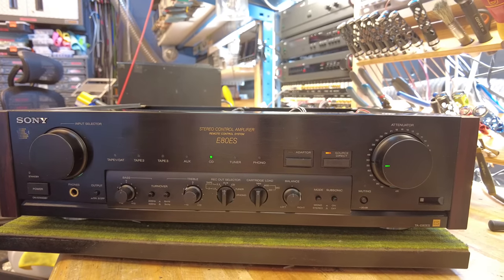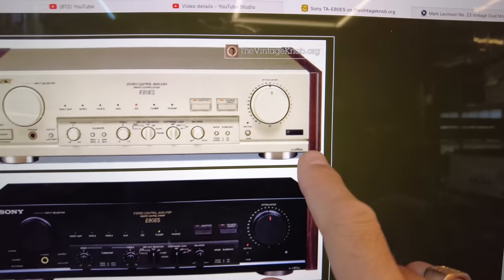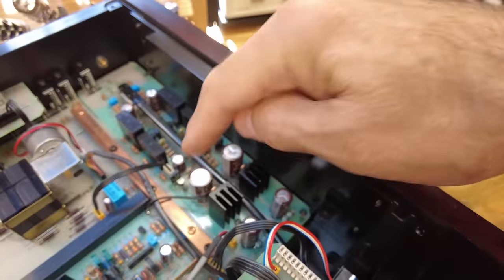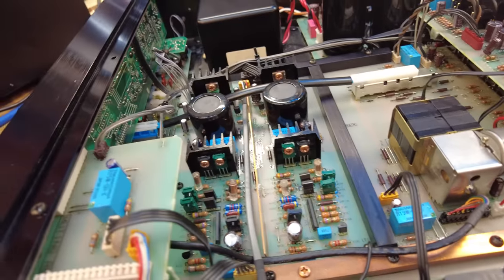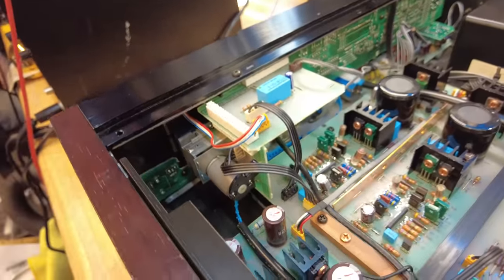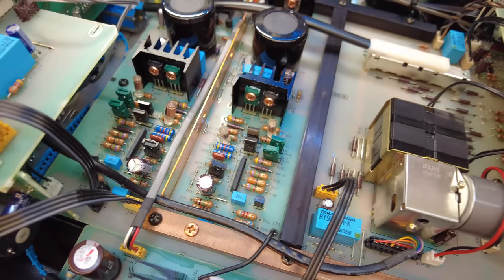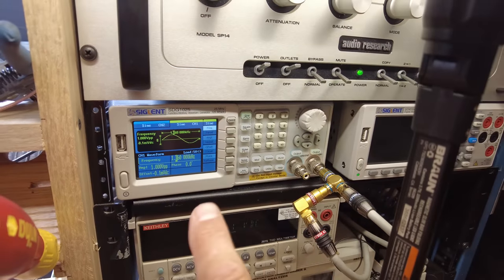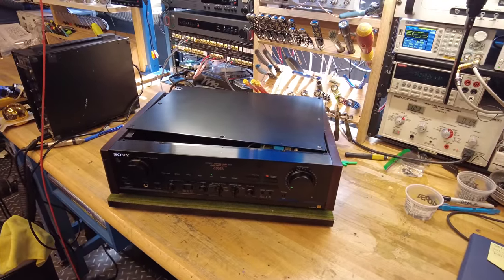If You Find One of These, BUY BUY BUY. The Killer Sony TA-E80ES Preamp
Fourth video in our "Buy Buy Buy" series features a spectacular vintage find, the sleeper TA-E80ES Preamp from the 80s.

To submit your system to be featured in our Email Blast